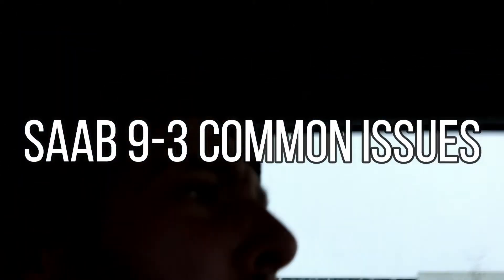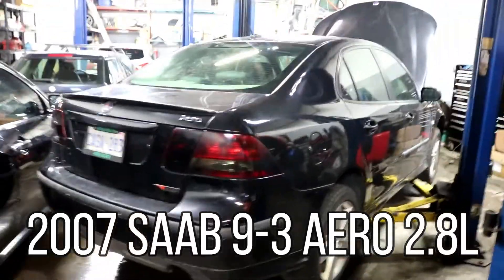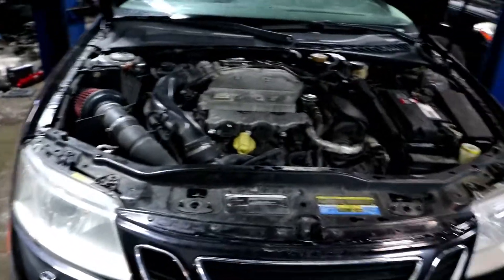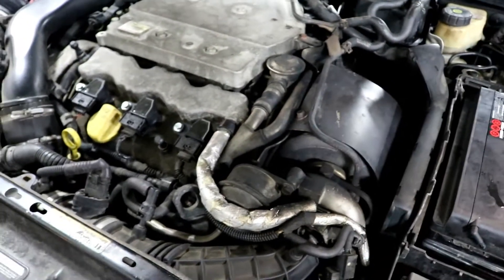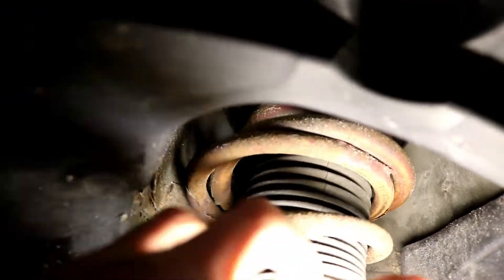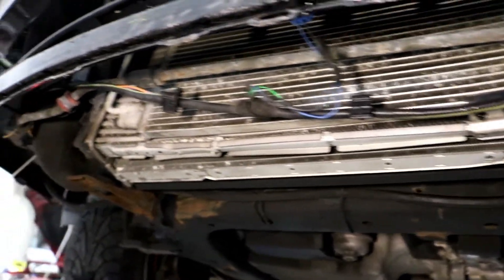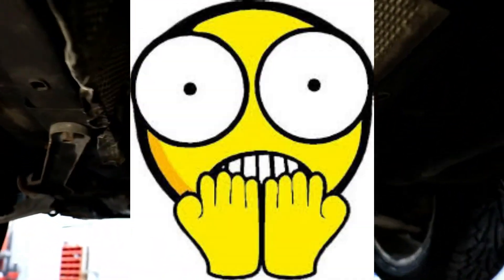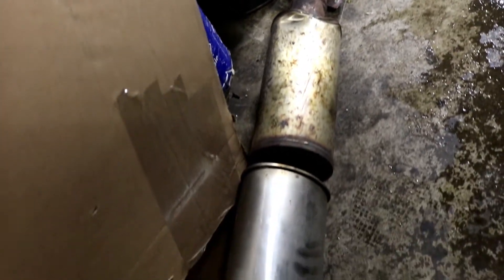Saab 9-3 Common Problems + Dyno Fail (Part 1)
A quick overview of a few common issues for 2003+ Saab 9-3s along with what we have planned for this particular 2007 Saab 9-3 Aero 2.8. Common problems include ignition coils, heat soak, broken springs and fuel level sensor. We are going to repair this car in the next part and do some more diagnosis.